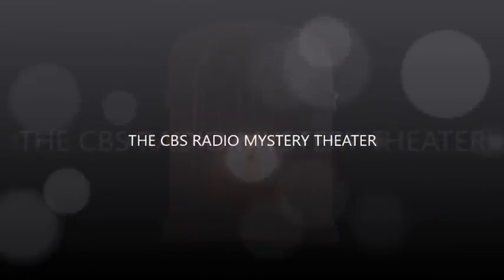CBS Radio Mystery Theater "The Bullet" hosted by E.G. Marshall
An accident kills a man but he is made to return to Earth to trade places with the fated victim.